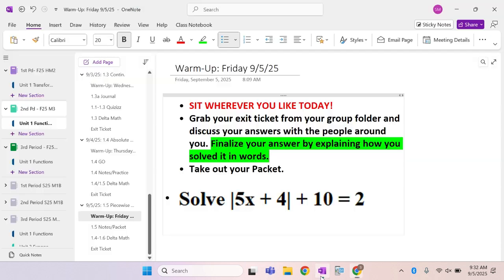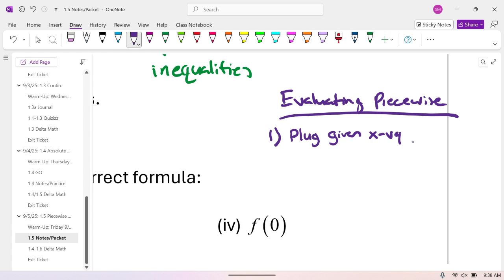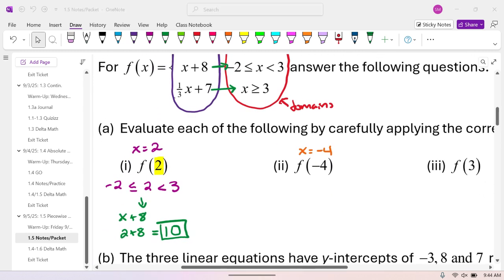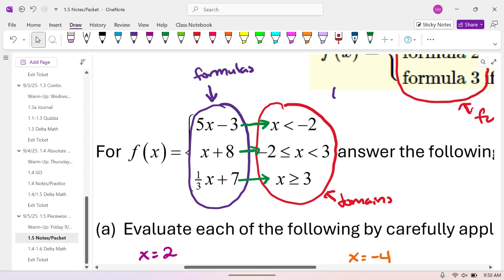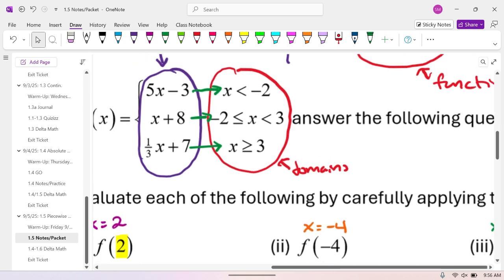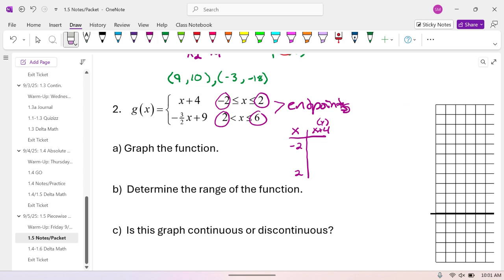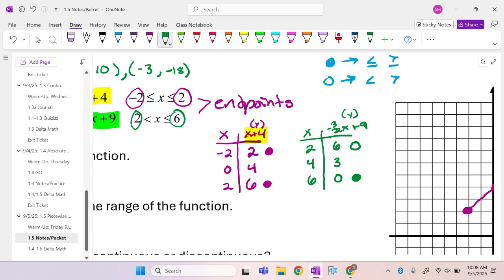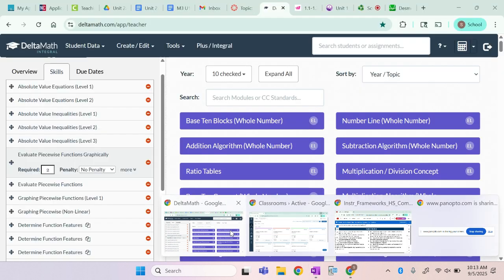Lesson 1.5 Math 3 F25